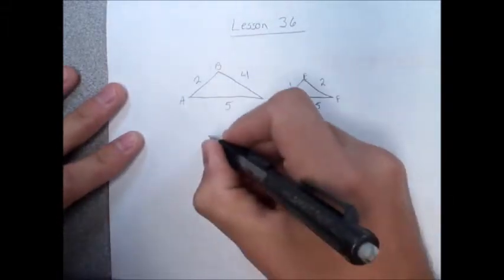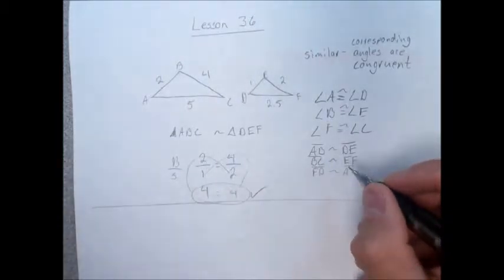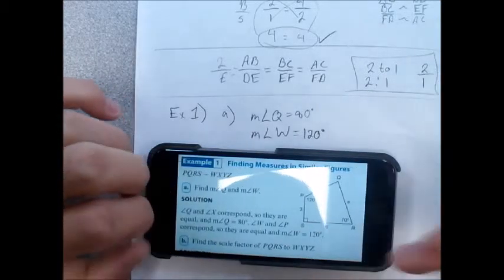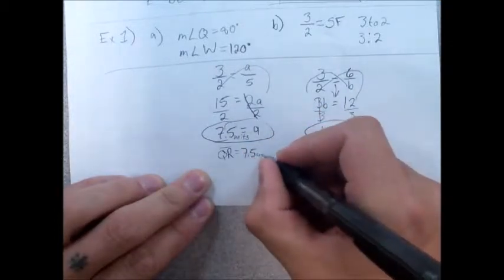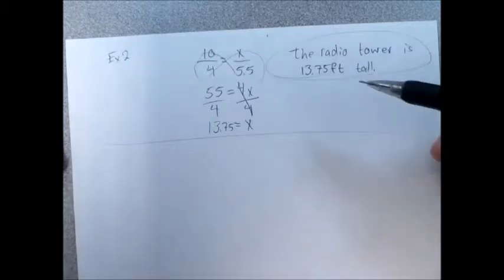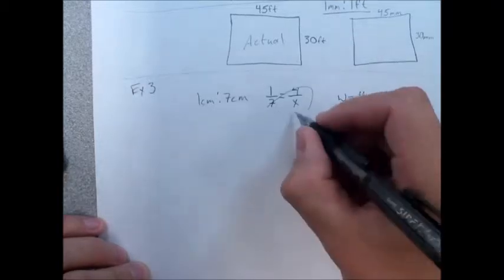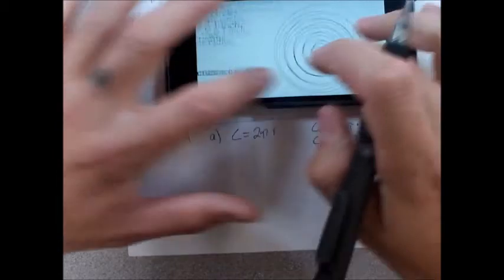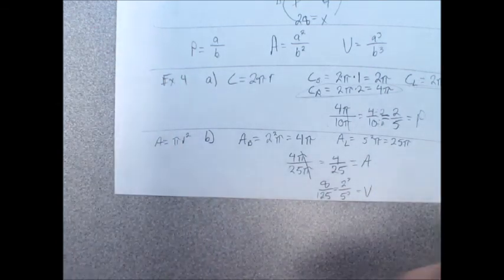Lesson 36 Writing and Solving Proportions